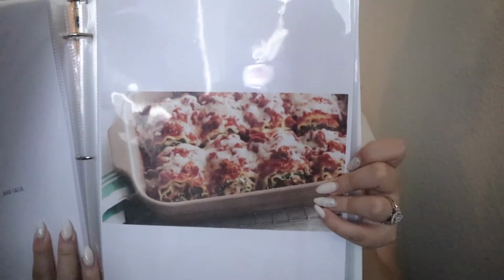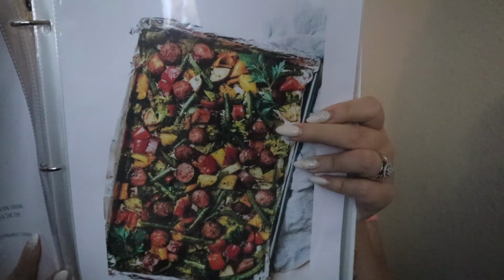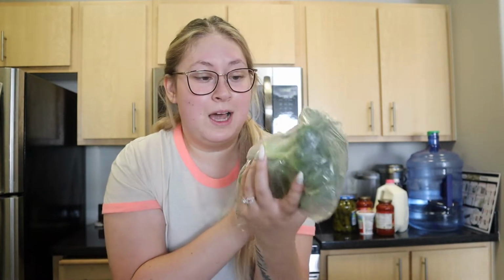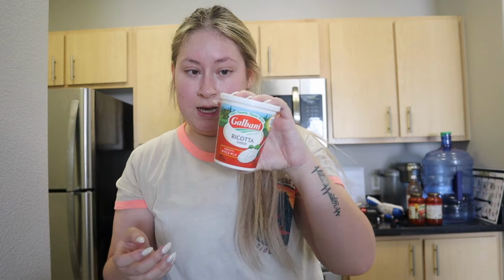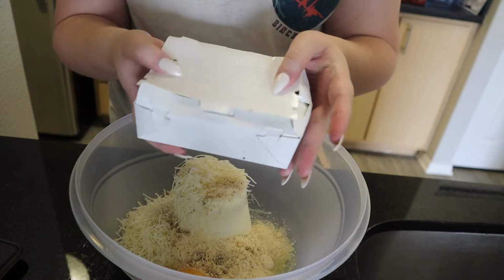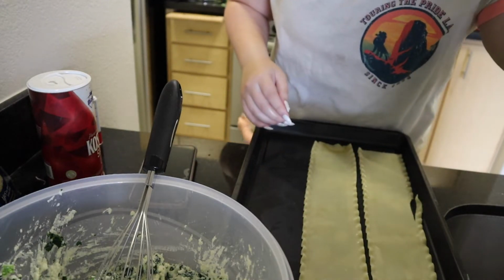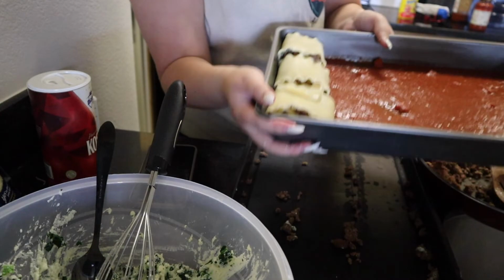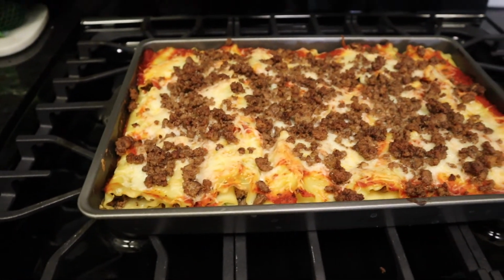Cooking With Jackie | Vlog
Hi guys!!!

Soooo. Today I show you guys how to make lasagna lol. I'm no chef but still I try lol. It's super easy! Let me know if I should make more videos like this!
SUSBRIBE! ❤️